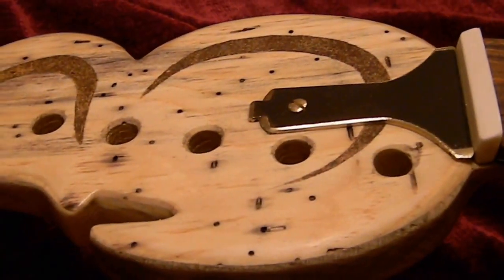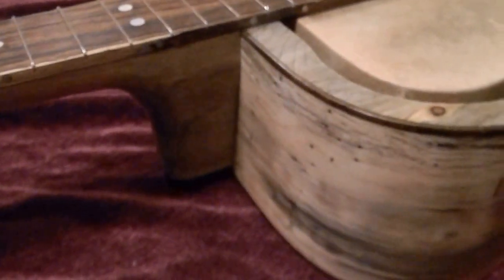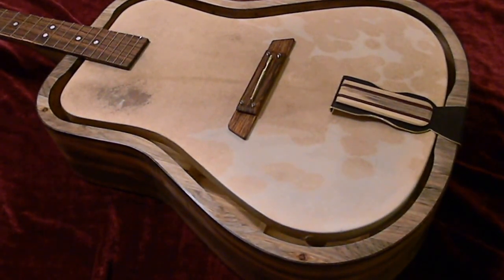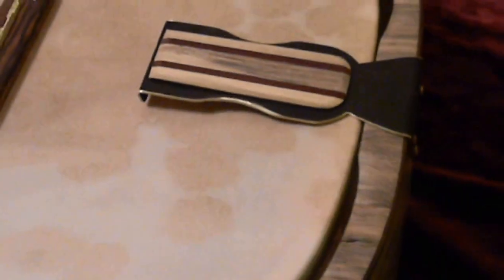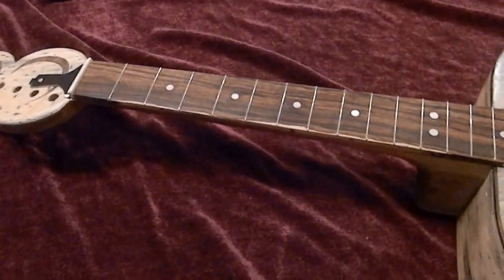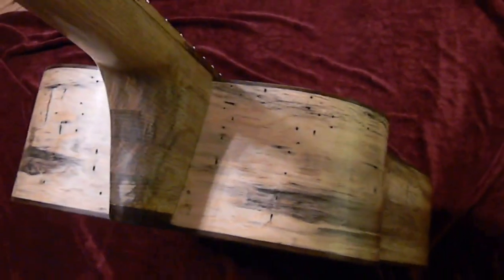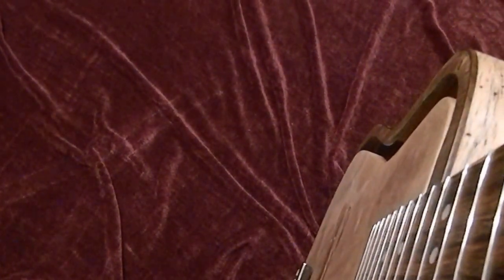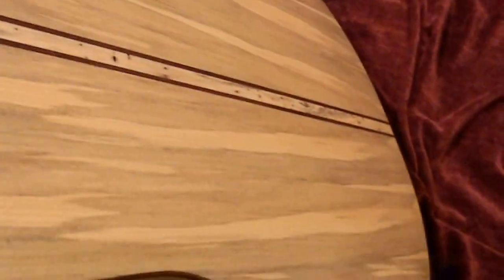The Bouillez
Nearly complete, the worlds first Bouillez is coming to life slowly everyday.  Clear coat is finished, but need to install the tuning machines, and pick guard.  Then all the fine tuning will take some time to complete.  I'm whispering it the video because my 2 year old grandson is sleeping nearby.  Enjoy!!